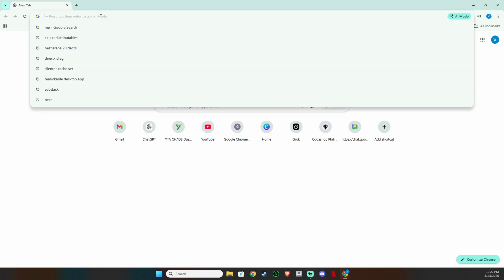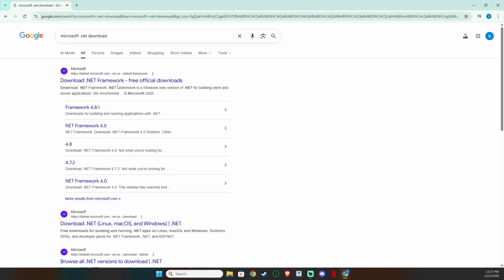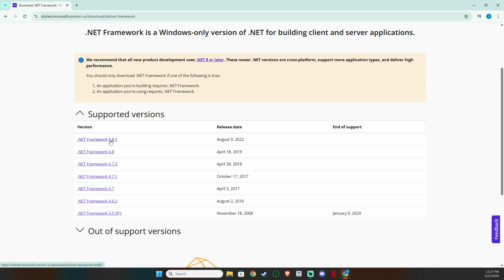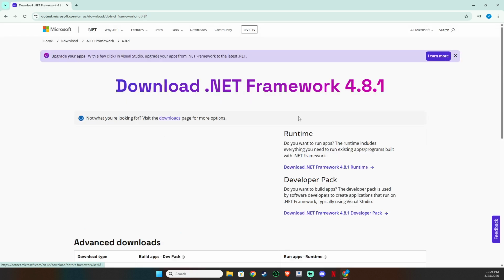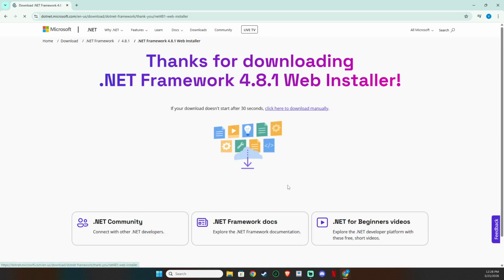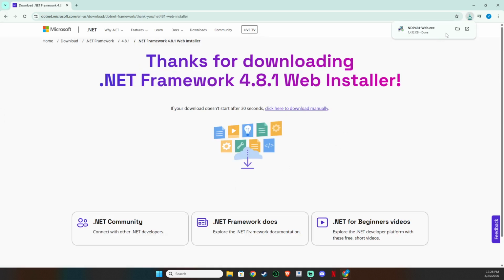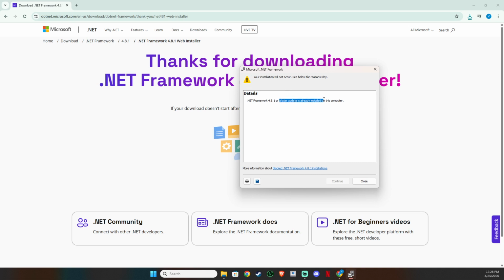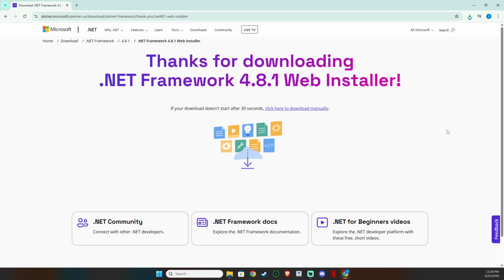How To Install .NET Framework On Windows 11 [2026 Full Guide]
How To Install .NET Framework On Windows 11

In this video, we show you exactly how to install .NET Framework on Windows 11 to ensure your system can successfully run a wide range of legacy and modern applications. We explore the internal Windows Features interface that allows you to toggle specific framework versions, as well as the official deployment packages required for manual integration.

Mastering the installation of these critical runtime libraries is essential for maintaining software compatibility and preventing execution errors during program startup. We focus on the importance of distinguishing between different versions—such as 3.5 and 4.8—and the correct protocols for enabling them through administrative settings. By establishing this foundational software architecture, we ensure your operating system provides the necessary environment for diverse applications to function with stability and precision.

Technical Specs:
Software: Windows 11; Feature: Windows Features & System Components.